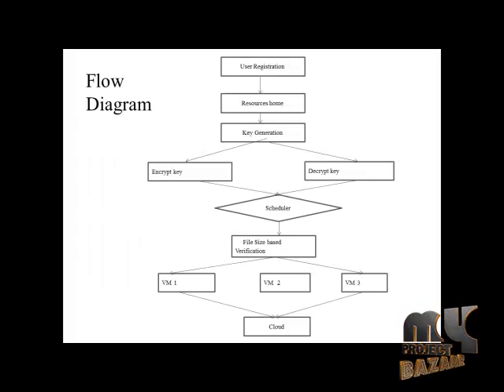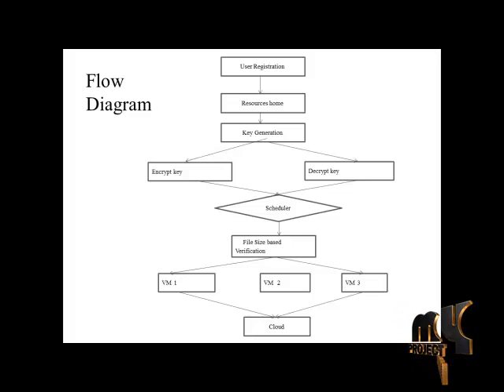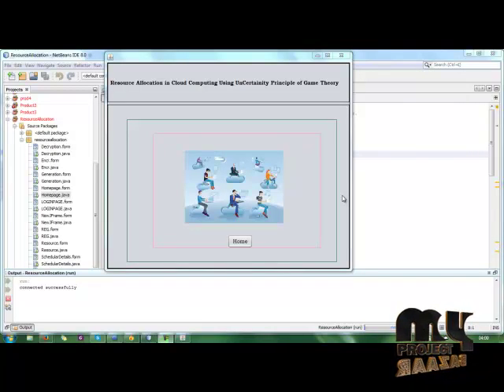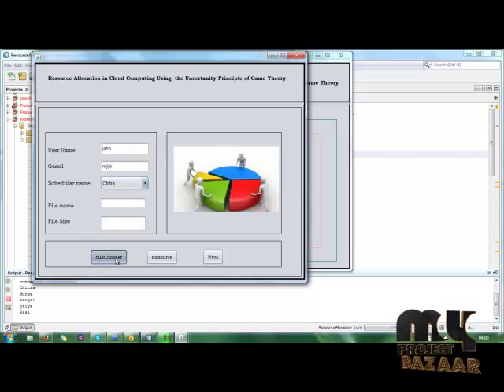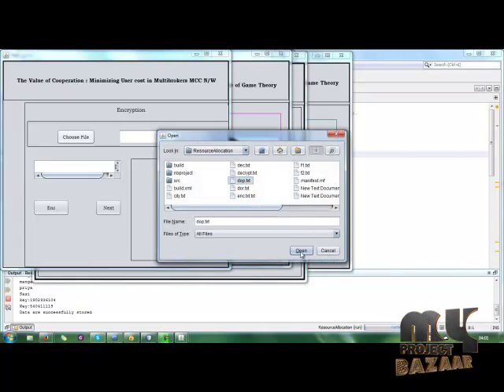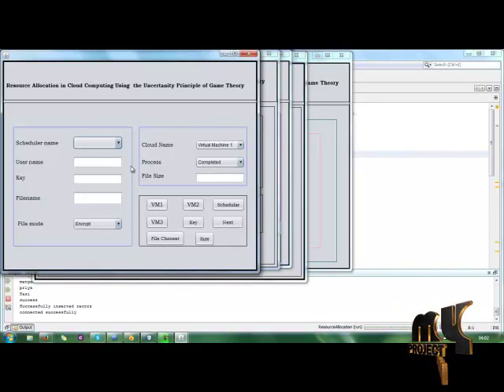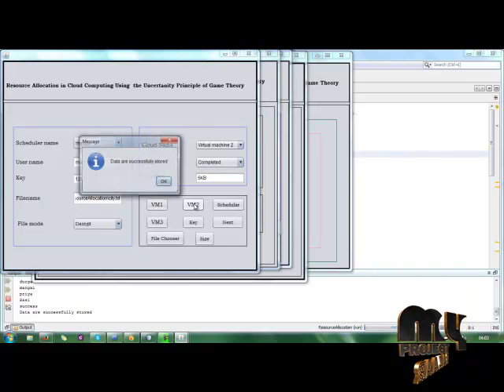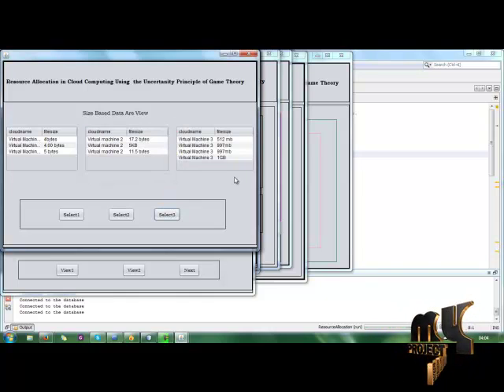Resource Allocation in Cloud Computing Using the Uncertainty | Final Year Projects 2016 - 2017